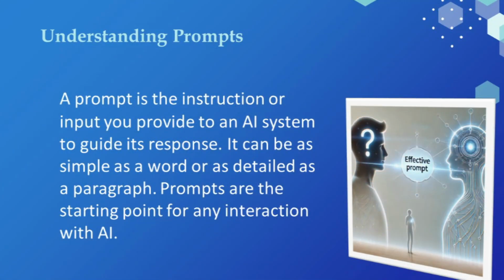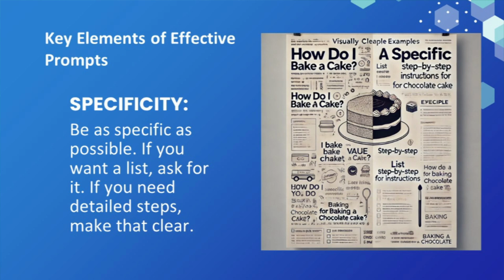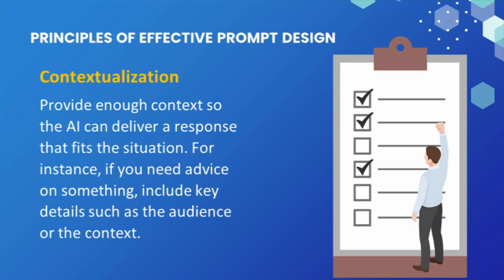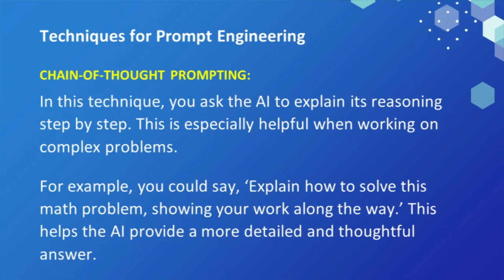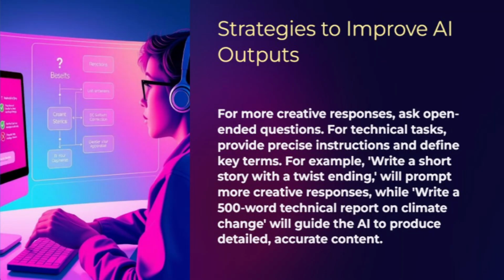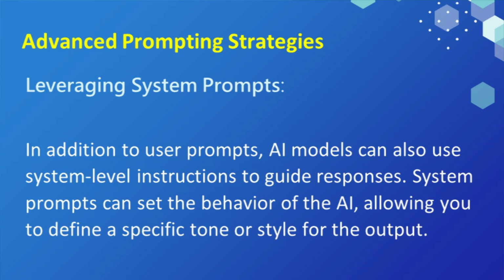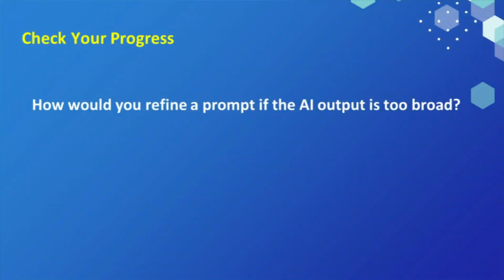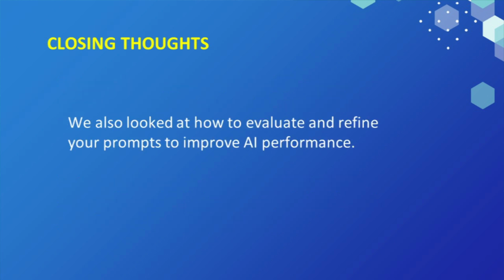Video Lecture-08: Harnessing the Power of Prompt Engineering